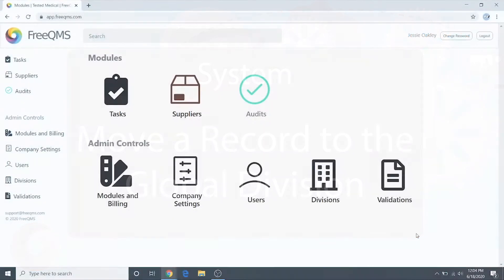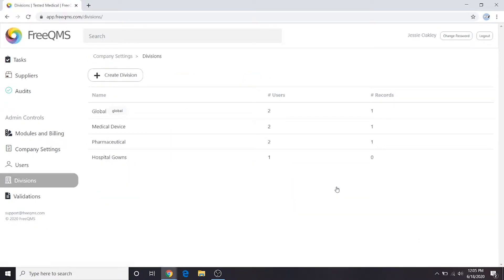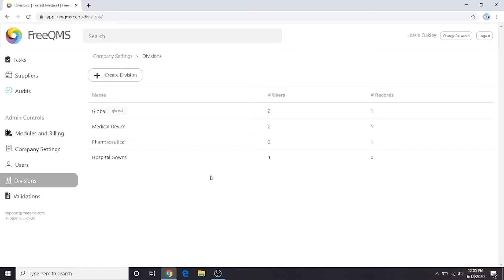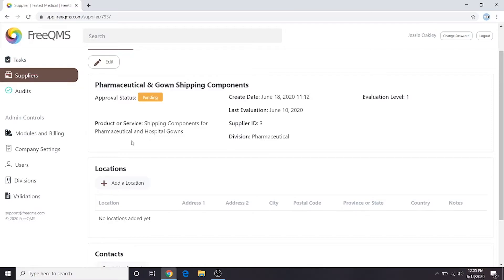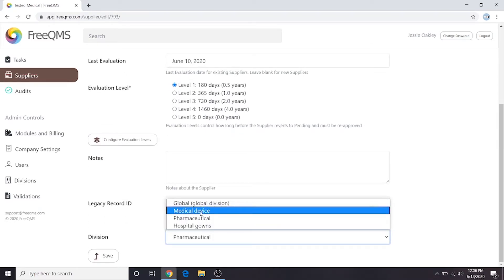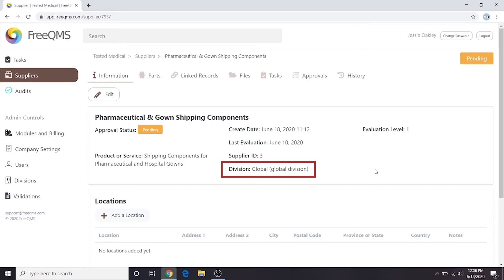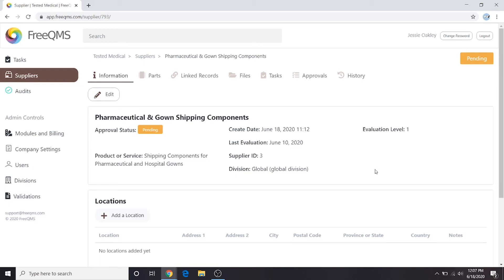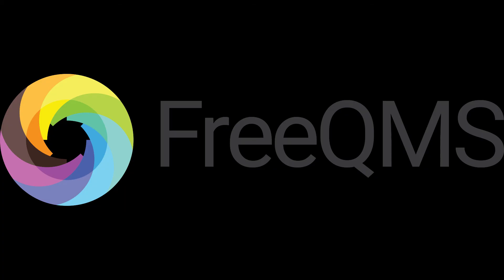FreeQMS Divisions Part 6: Moving a Record to the Global Division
Nick from FreeQMS shows us how to move records between divisions in our final video on the Divisions system. Users will see the process of moving records to the Global Division, which is generally the default, seen-by-all Division.